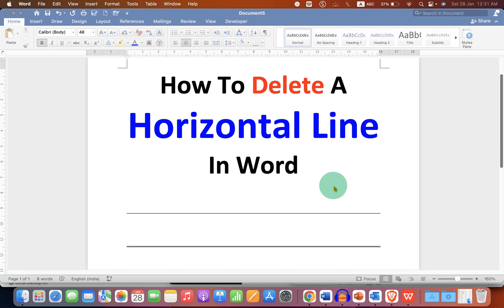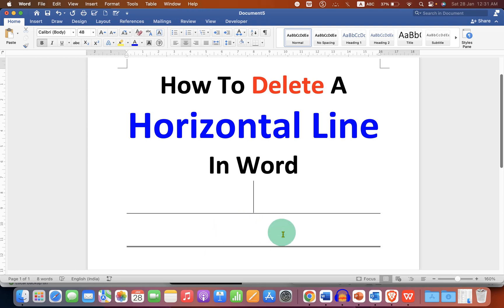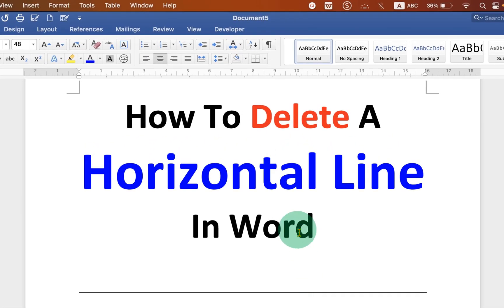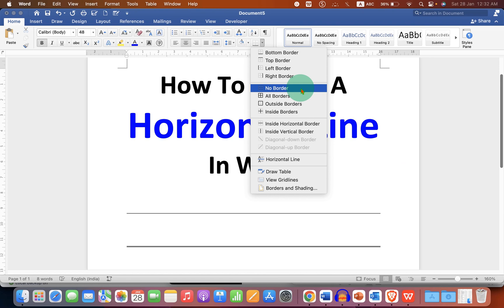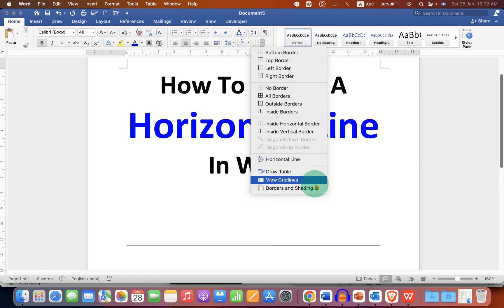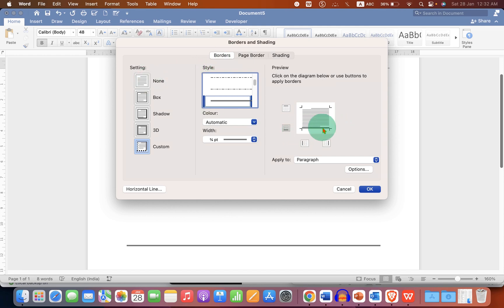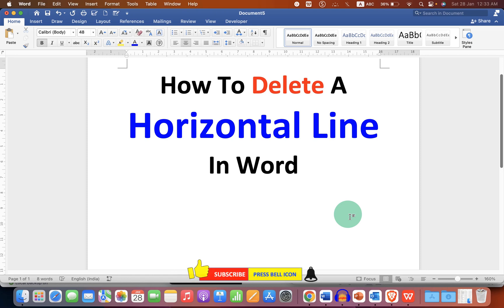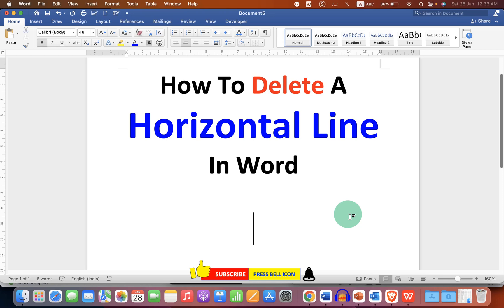How To Delete a Horizontal Line In Word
Watch in this video how to delete a horizontal line in Word document in Microsoft Word. To erase or to remove a line in Word that won't delete you can use the No Border option. Selecting the option will quickly delete the unwanted horizontal lines from the MS Word Doc
The method works on both Windows and MAC versions of Microsoft Word